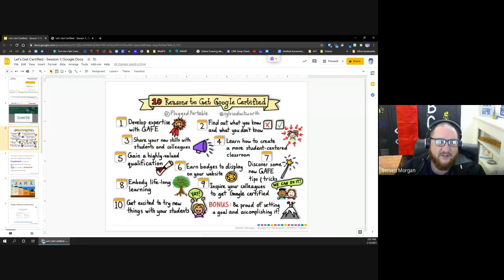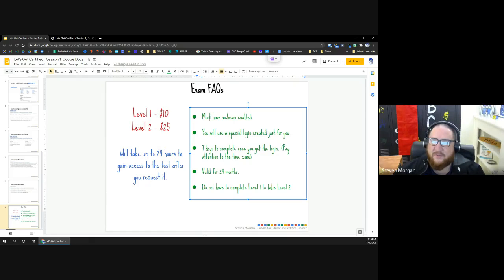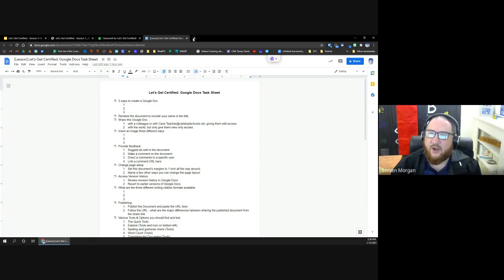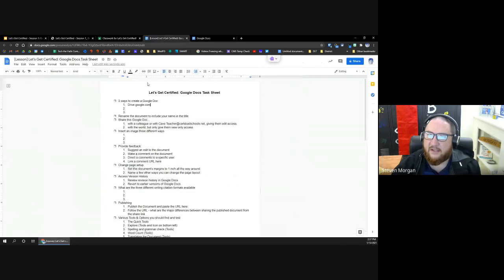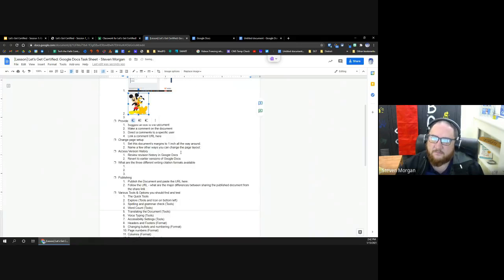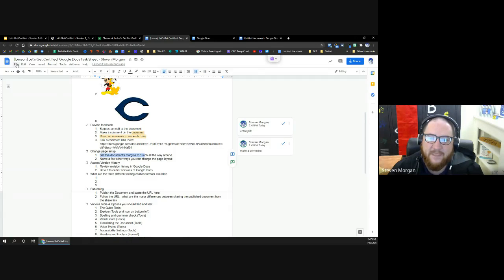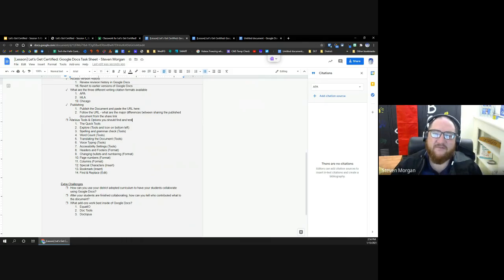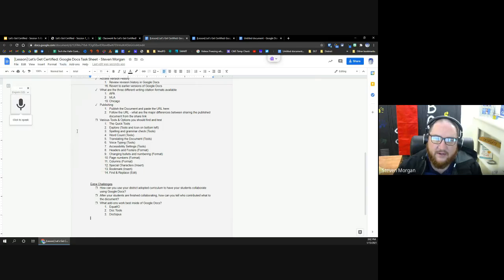2021-01-13 Let's Get Certified - Google Documents